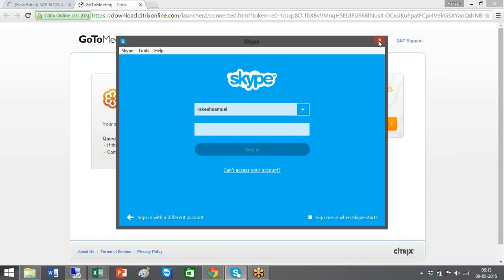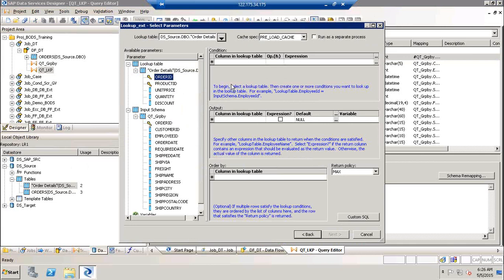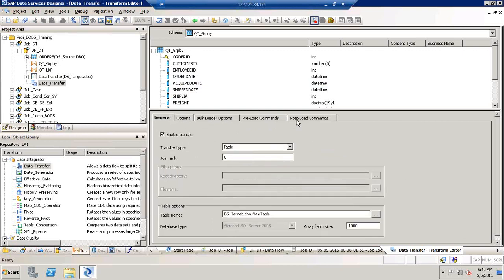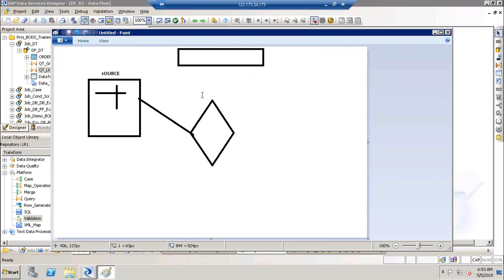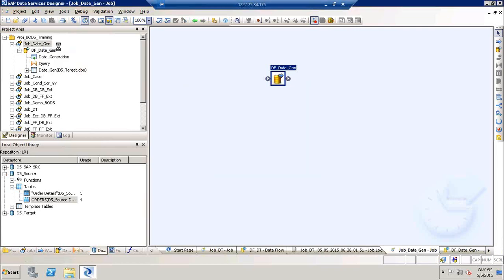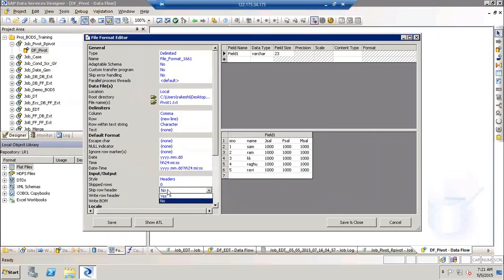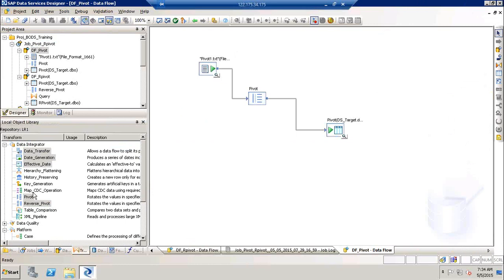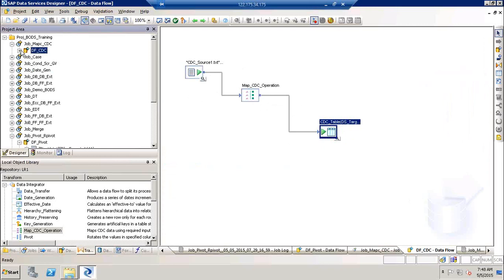9 Sap Bods